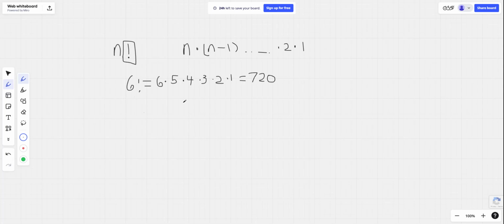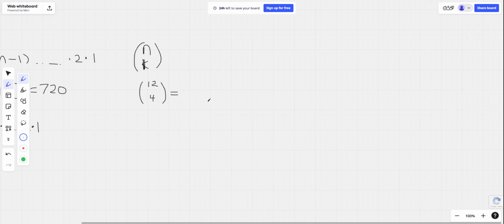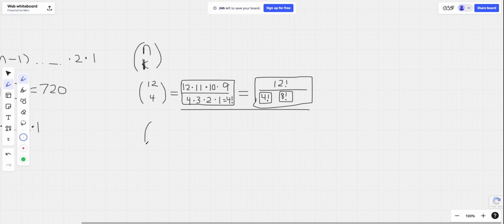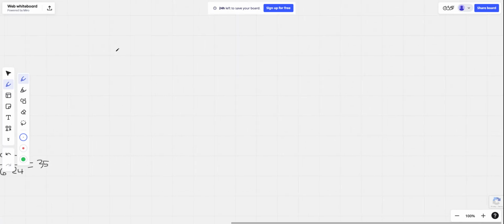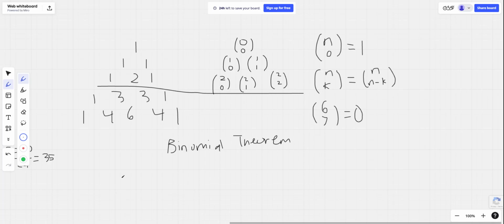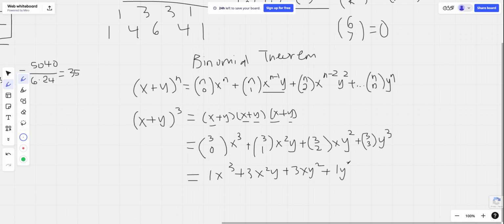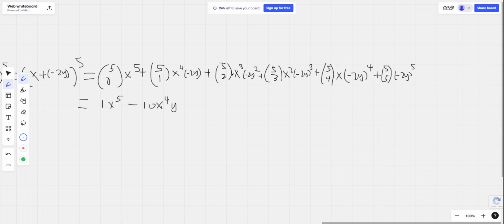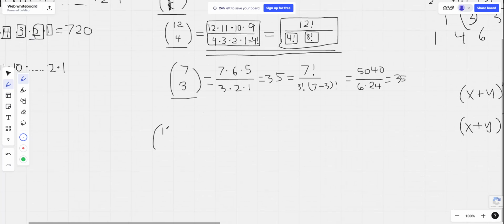Pascal’s Triangle and Binomial Theorem